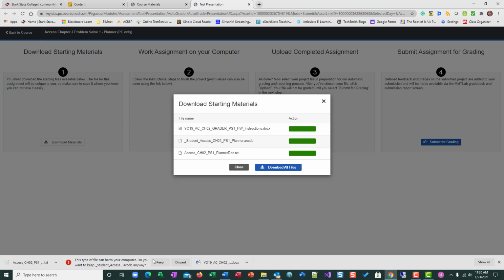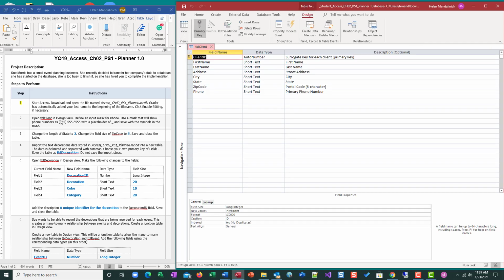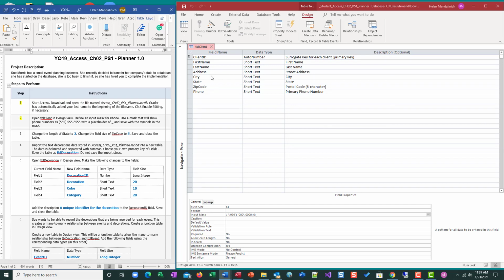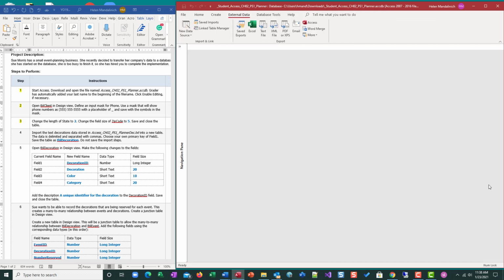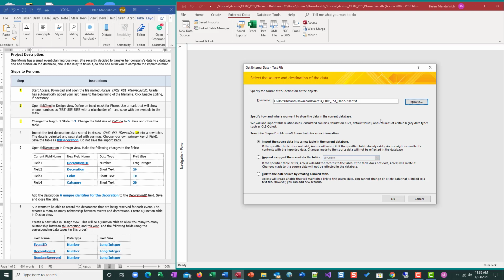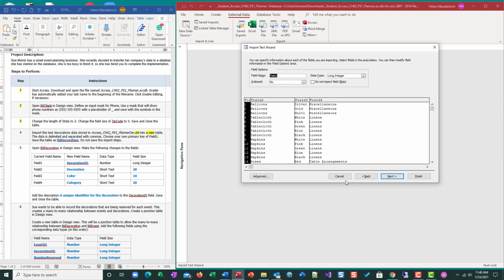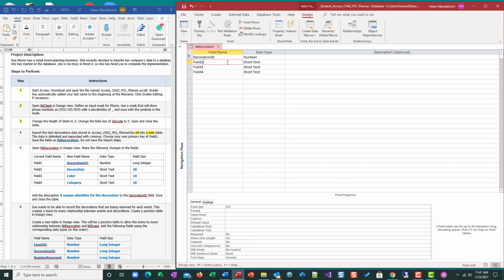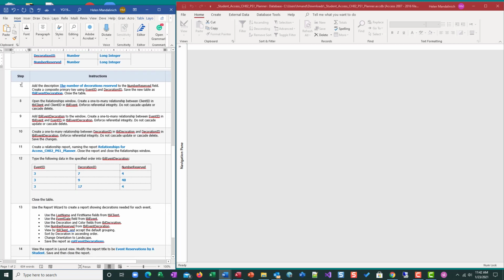AOT236 Ch2 PS1 1 to 6